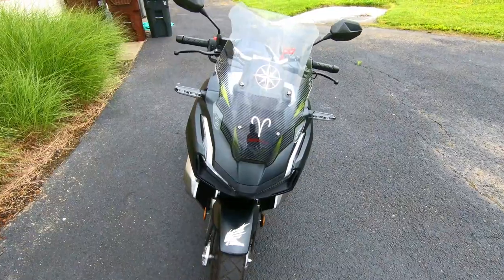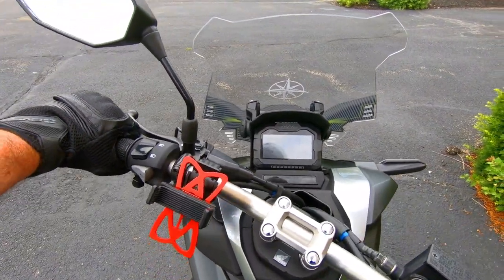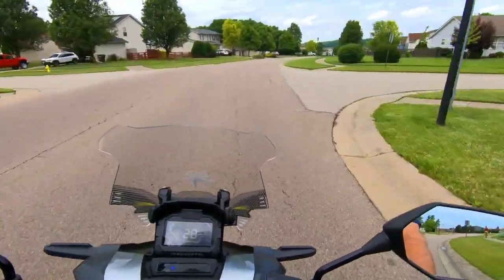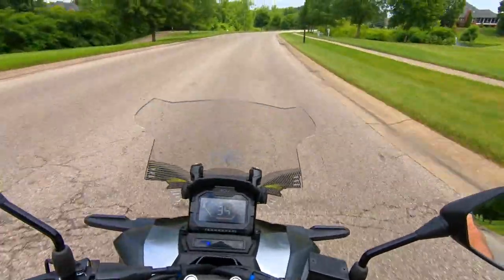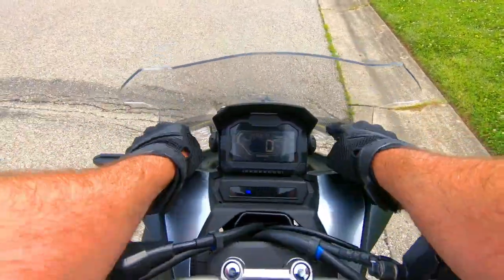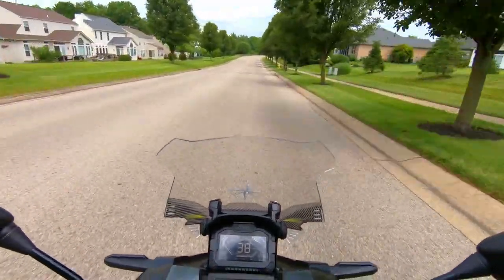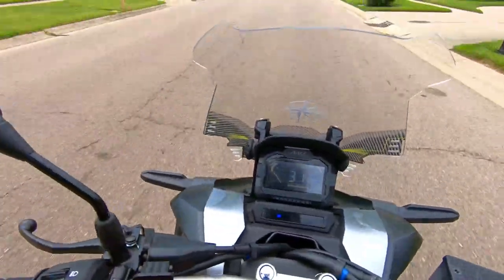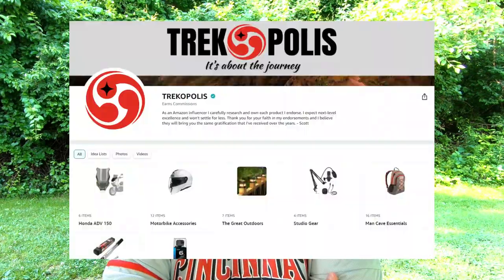Review of the PSLER Windscreen for Honda ADV 150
UPDATED Review - PSLER Windscreen, comparing Honda ADV 150 stock Windshield and how it performs using adjustable knobs.

PSLER Windscreen

► TREK SHOP (Gear I Use)

⏰CHAPTERS⏰
0:00  Honda ADV150 Windscreen
0:23 Adjustable Windscreen
0:58 Benefits of Windscreen
1:28 PSLER Windscreen DEMO
5:14 STOCK vs PSLER Windscreen
5:54 Windscreen RIDE TEST
14:52 Purchase a PSLER Windscreen
15:52 BLOOPERS